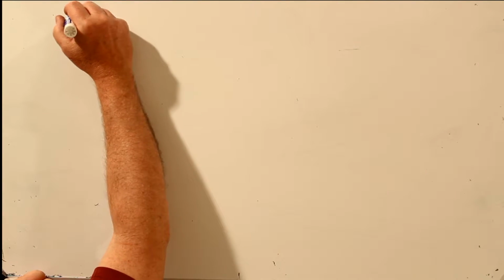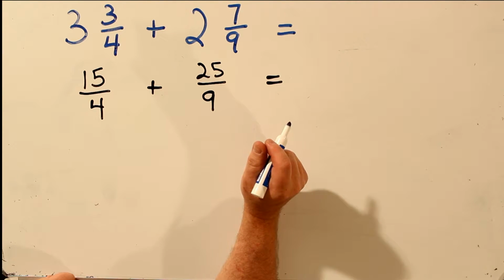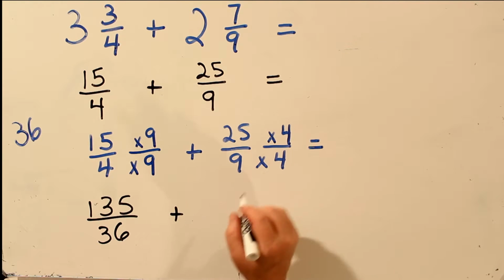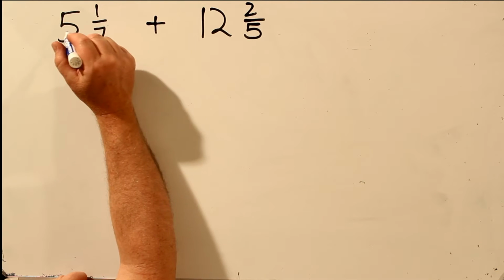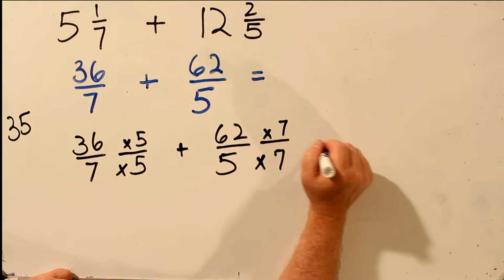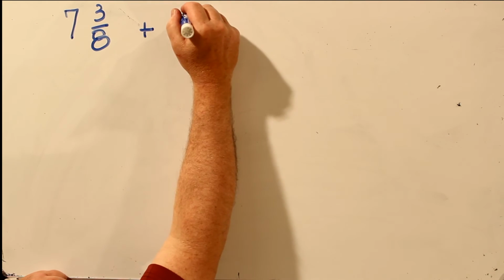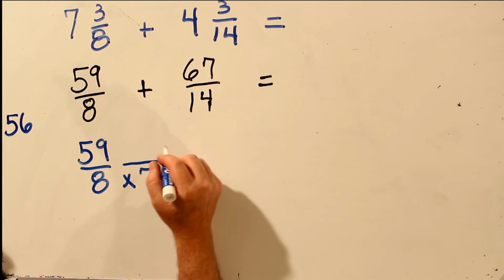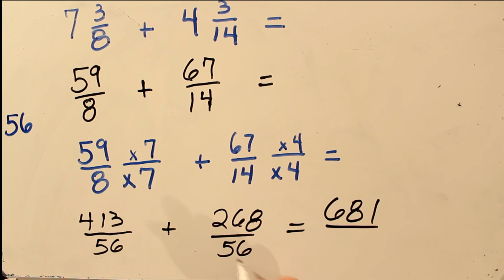Easy Math! How to Add Fractions and Mixed Numbers. Examples For Success! ✔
Getting the steps in order is the key to success when adding mixed numbers and fractions.  This video gives instruction and examples of adding fractions and mixed numbers.  Finding the lowest common denominator.  Lowest (least) common multiple.  Introduction to pre-algebra.  Algebra, geometry, trigonometry, calculus.  High school math, middle school math, elementary school math. Standardized testing. SAT, GMAT, CAT.  Solving and equation. Solving for x.  What is the unknown number? Numerator and denominator.